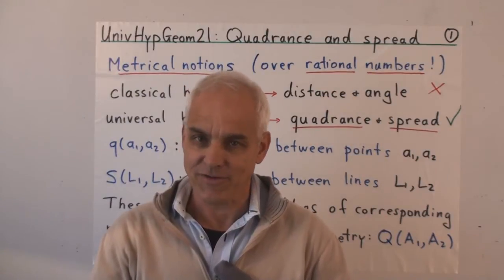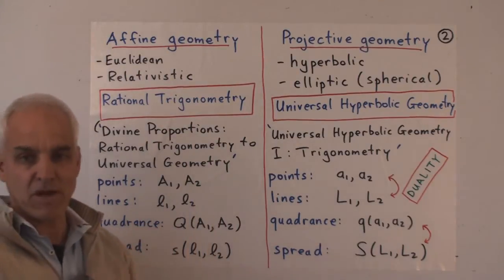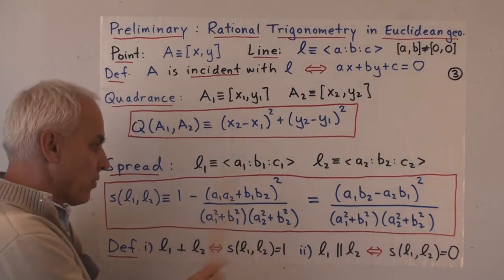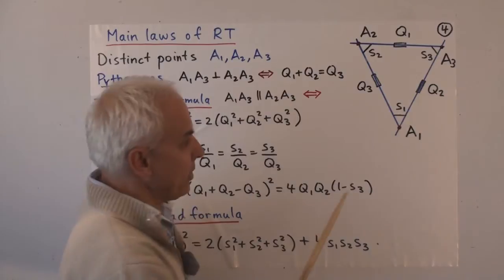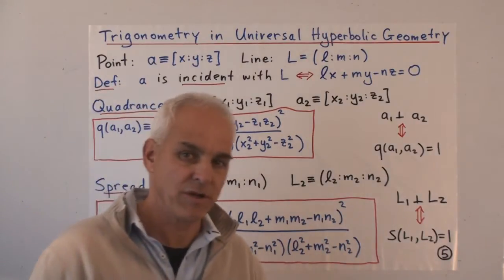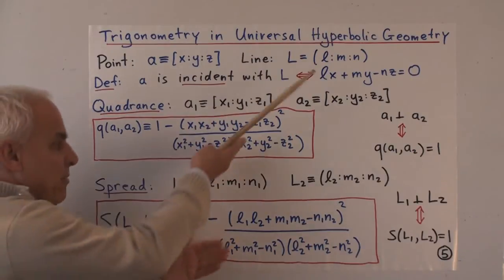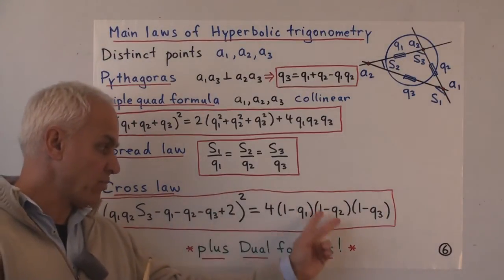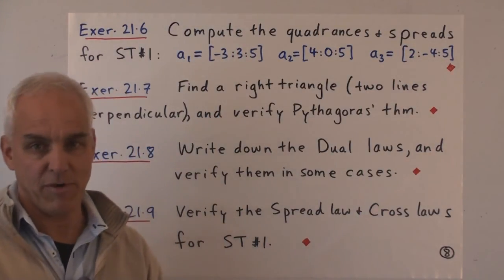Quadrance and spread | Universal Hyperbolic Geometry 21 | NJ Wildberger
This is the first video in the second part of this series on Universal Hyperbolic Geometry (UHG), introducing algebraic definitions of the main metrical concepts: quadrance between points and spread between lines. We first review the basics of Rational Trigonometry (RT) in the Euclidean affine setting, motivating the move to the hyperbolic projective setting. The five main laws of RT are laid out and compared with the four main laws of UHG.

Video Contents:
00:00 Metrical notions (over rational numbers!); measurements
03:40 Affine geometry/Projective geometry compared
07:50 Preliminary: Rational Trigonometry in Euclidean Geometry; WildTrig series mentioned
13:31 Further development in the Euclidean affine case; Main laws of Rational Trigonometry; 1st and 2nd most important results in mathematics @16:37 ; the most powerful law among the 5 @18:30
20:02 Trigonometry in Universal Hyperbolic Geometry; In principle one could start the series here; the main definitions
25:45 Main laws of Hyperbolic trigonometry; njwildberger opinion @30:08
31:53 Exercises 21-(1:5)
33:19 Exercises 21-(6:9); right triangle, dual laws; closing motivational remarks @34:28 (THANKS to EmptySpaceEnterprise!)